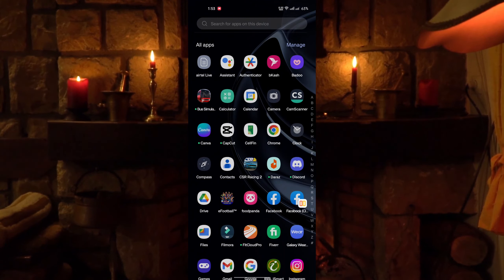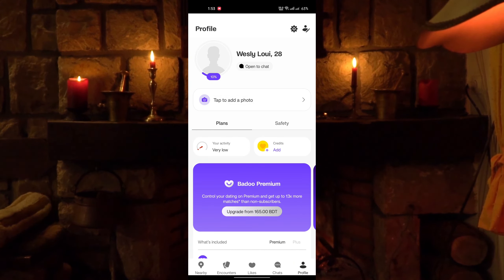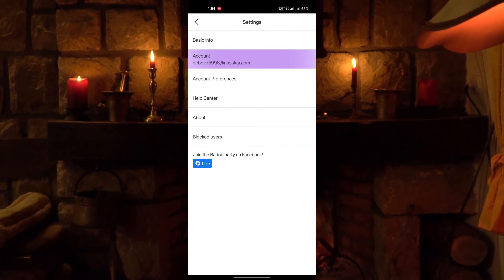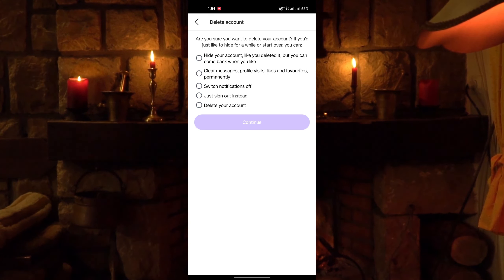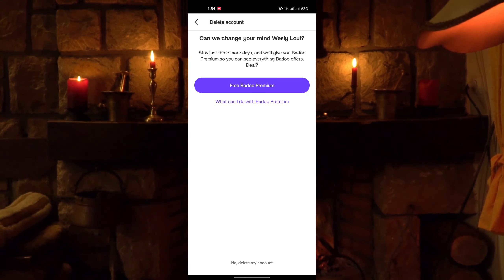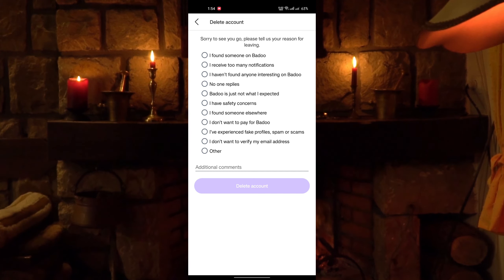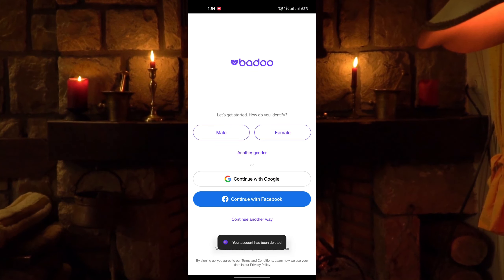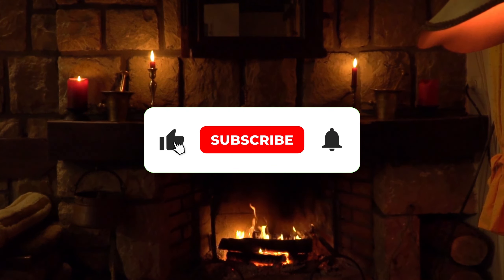How To Delete Badoo Account | 2023 Easy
-Badoo

🌐Want to know how to delete badoo account? In this video I show you exactly how you to do it.